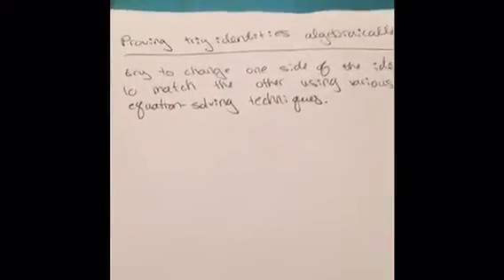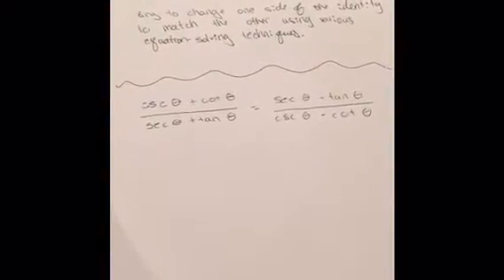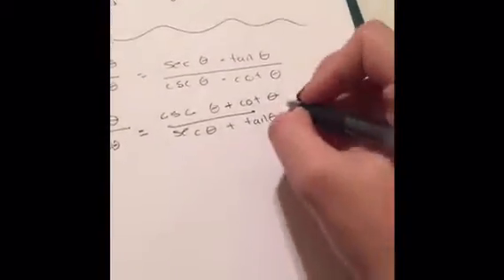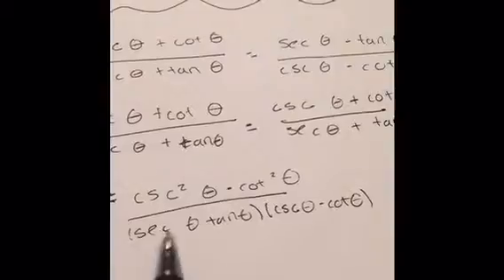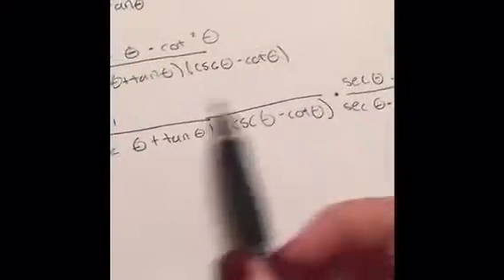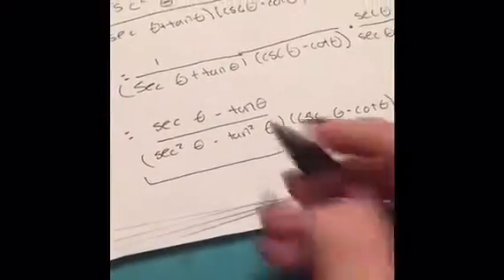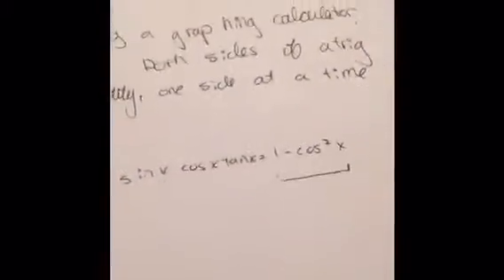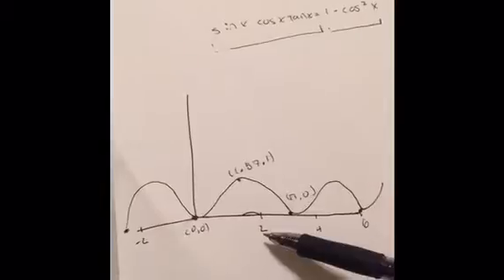Proving trig identities